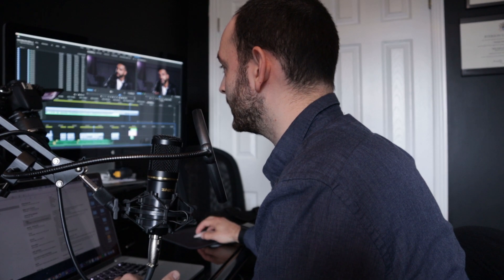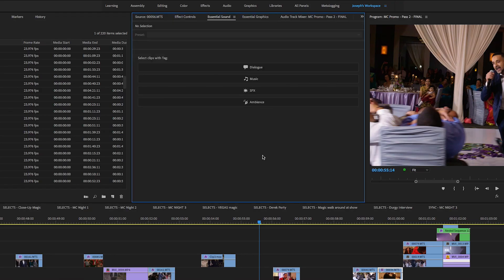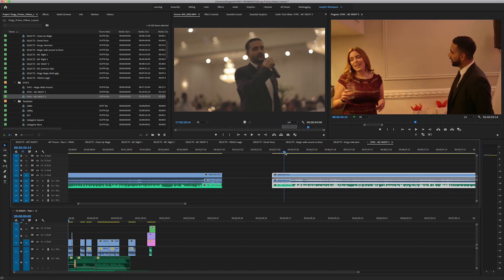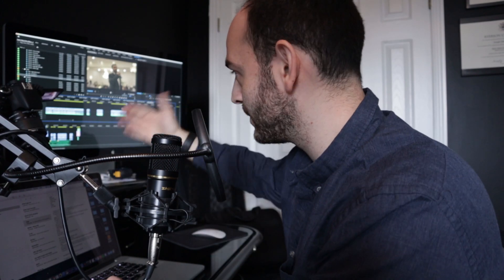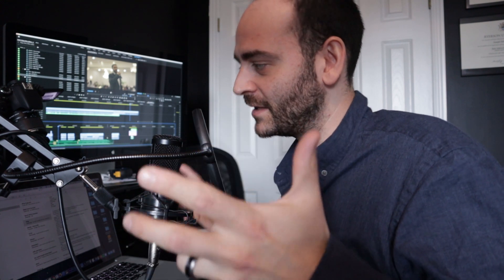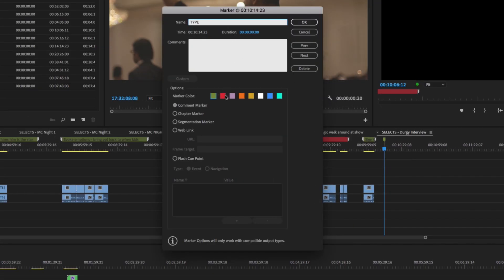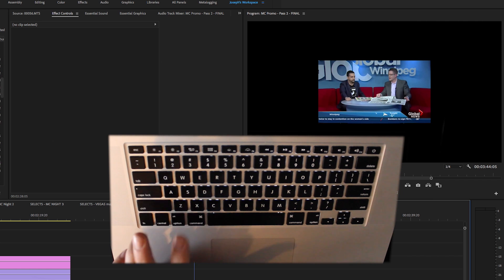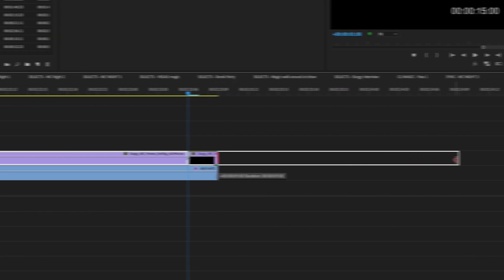10 Premiere Pro SHORTCUTS for FAST EDITING (life-changing Keyboard Hacks)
These are the best Premiere Pro shortcuts I use for fast editing every day! They're essential for working efficiently and will change your life if you’ve never used them before.

Watch all the shows I’ve made, including the comedy web series I created and act in